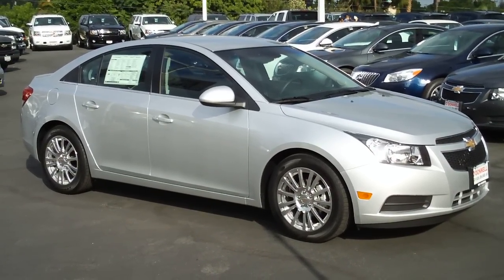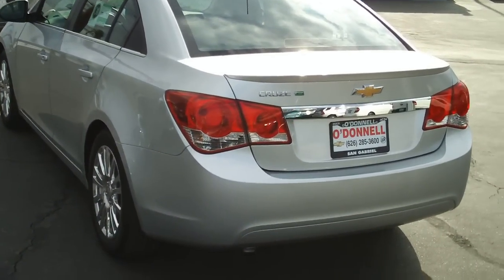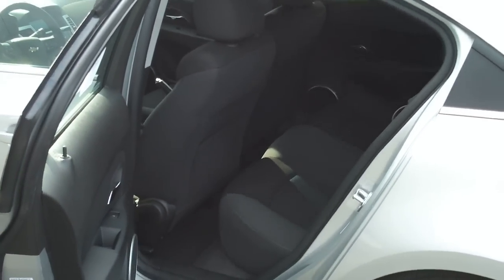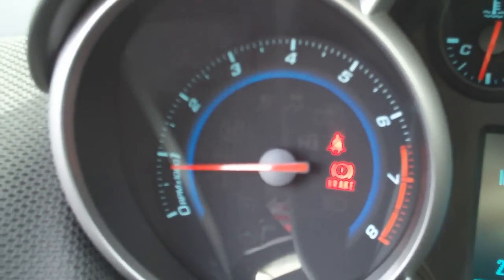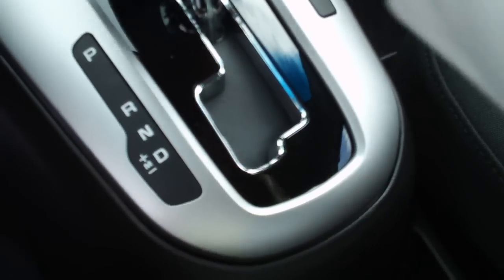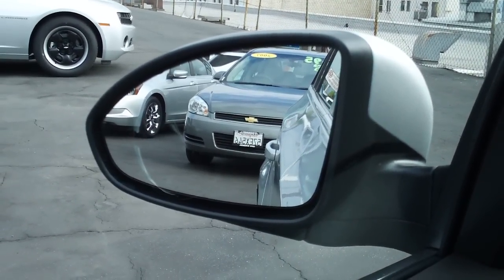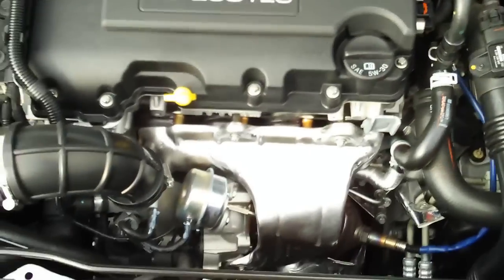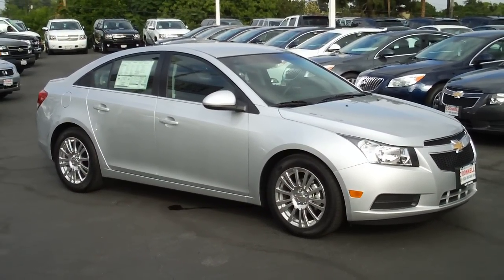2011 Chevy Cruze Eco, 44/mpg, Silver Ice Met., O'Donnell Chevrolet Buick, San Gabriel, CA 91776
5-Star crash test rated (IIHS).  Up to 44 mpg on the highway.  This economical compact Chevy will save you money with no hassle.  It comes with Chevy's standard 5year/100,000 mile powertrain warranty.  You get 6 months of free OnStar service with turn-by-turn voice navigation.  Come to O'Donnell Chevrolet Buick today and see how we've given excellence in Sales and Service for over 70 years now.  CHEVY RUNS DEEP and we appreciate your investment into the American Economy. (Update This vehicle has sold).